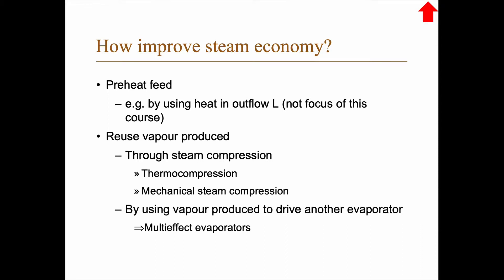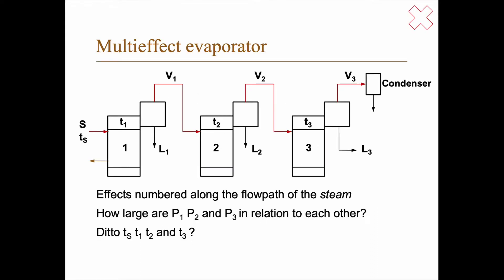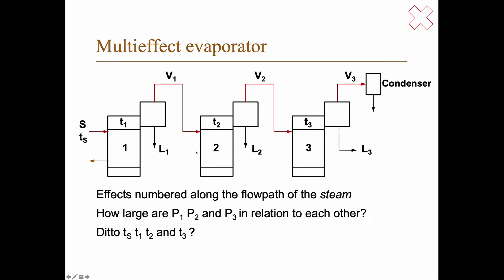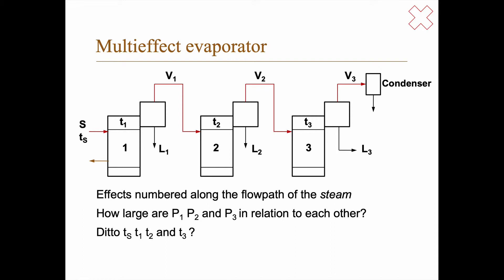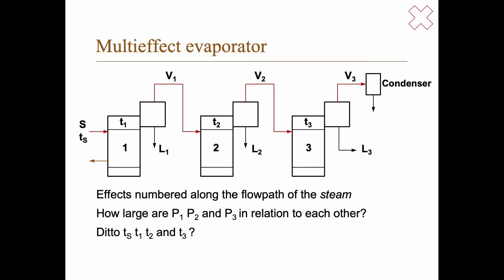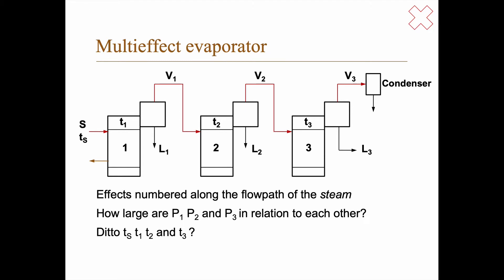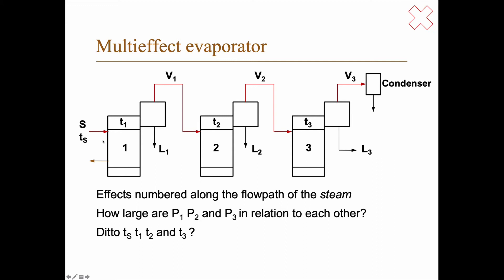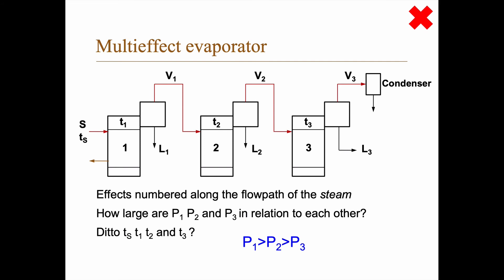Evaporation: Multieffect basics (DRAFT video)